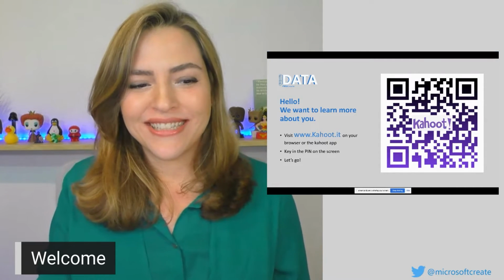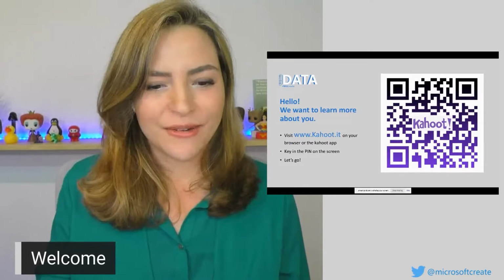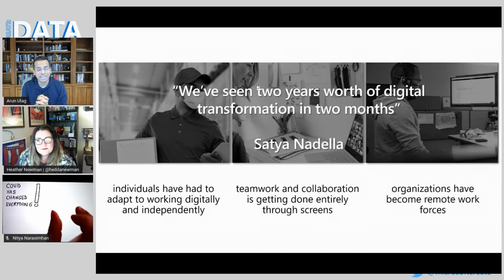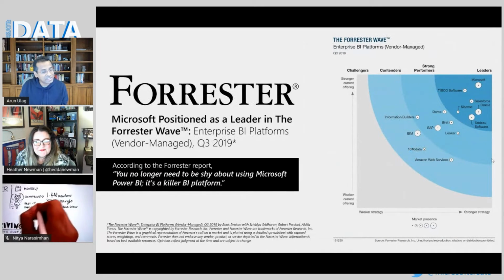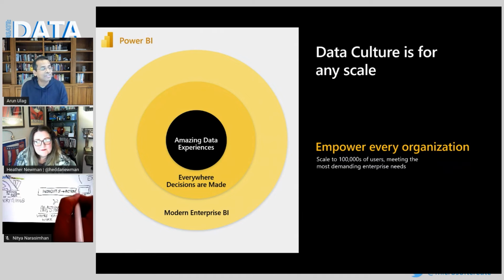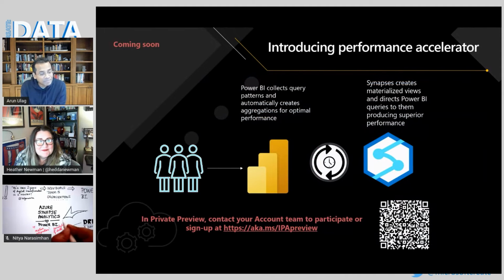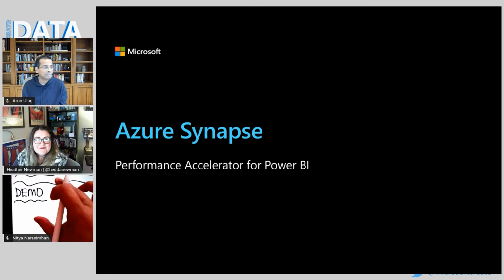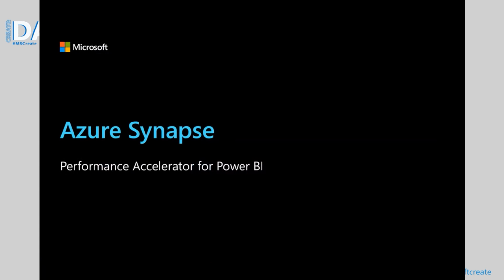Create Data Keynote Driving a Data culture in a world of Remote Everything